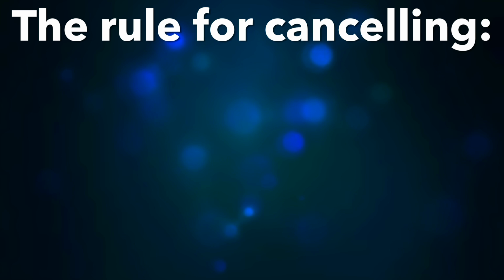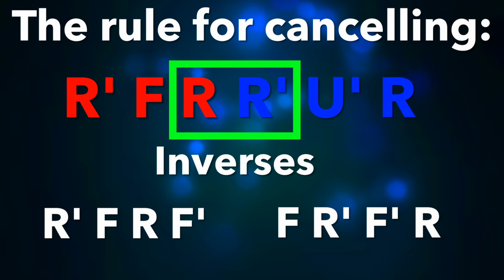How To Cancel Moves In F2L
This video will teach you how to cancel moves in F2L. Cancellations are when you can get rid of moves at the end of one algorithm by combining them with the moves at the beginning of the next algorithm. This is extremely useful in F2L for saving moves. If you want to get better at F2L efficiency, learn some F2L tricks and F2L techniques, and more, this is a great video to watch.

How To Solve F2L Pairs Where The Pieces Are Connected Wrong

The cube I used in this video: Gan 356 X, Moyu Weilong WR M

If you're still reading this, I just want to let you know that you're awesome :)